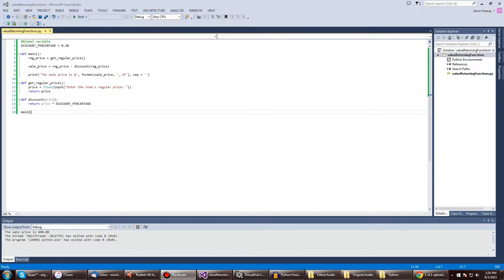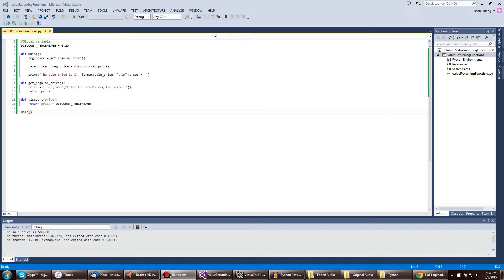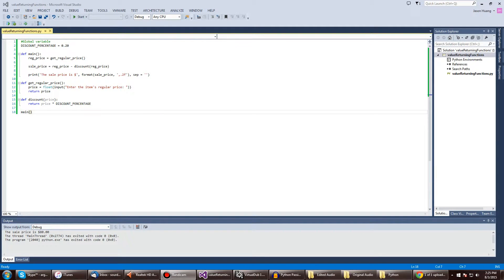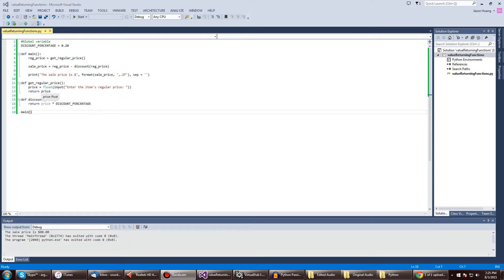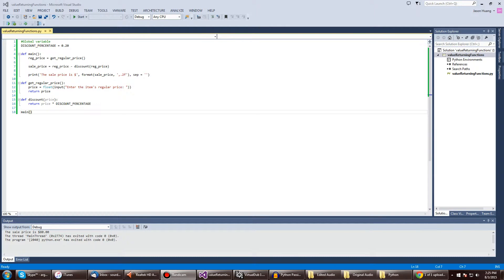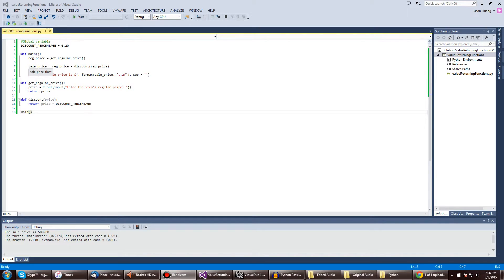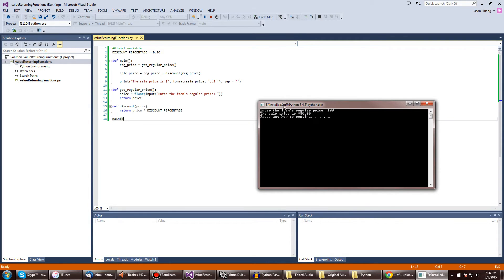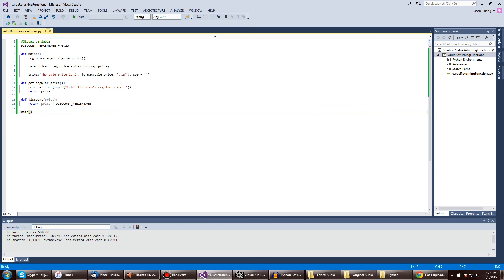Python - Value Returning Functions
Value returning functions.